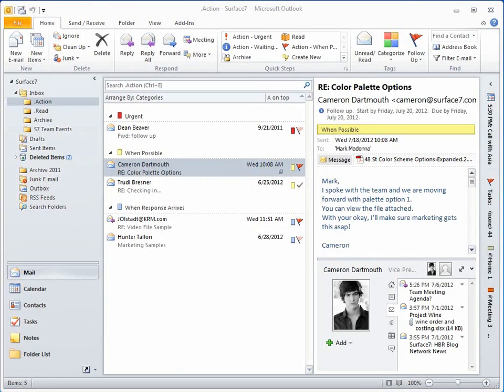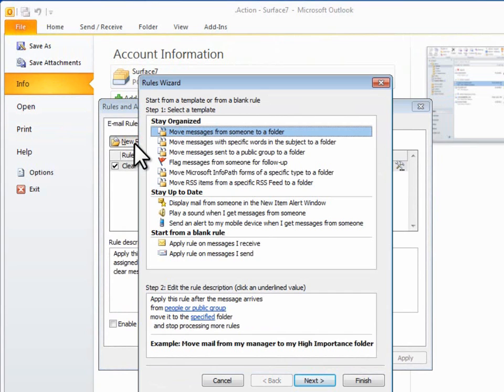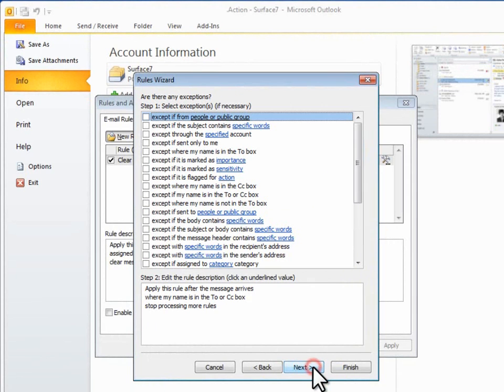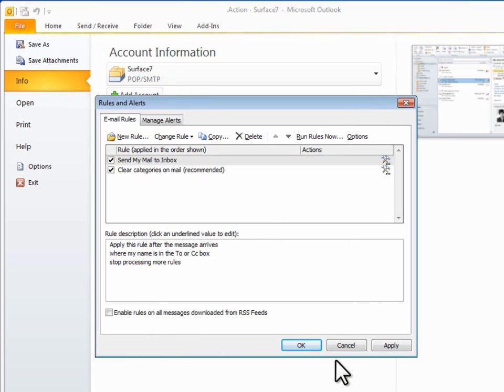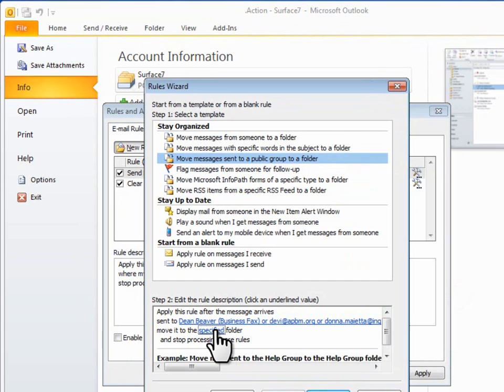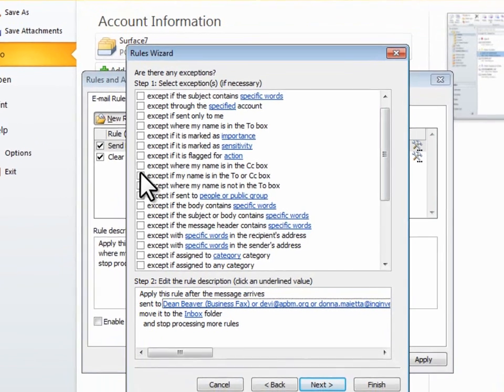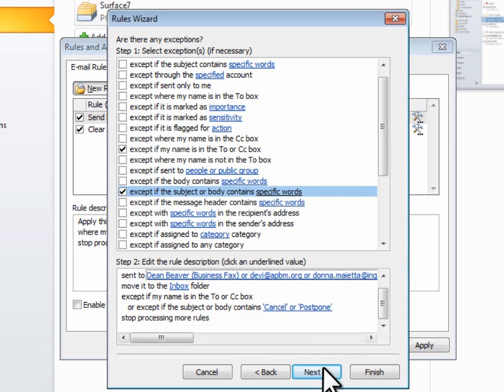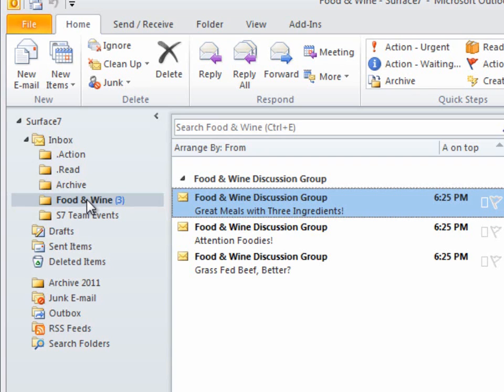Microsoft Outlook - Creating Rules to Auto-Organize Your Inbox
The procedures in this tutorial will work for all recent versions of Microsoft Outlook, including Outlook 2019, Outlook 2016, and Office 365. There may be some slight differences, but for the most part these versions are similar.

This tutorial is one in a series of learning modules for Microsoft Outlook. Please feel free to request additional learning topics. Enjoy!